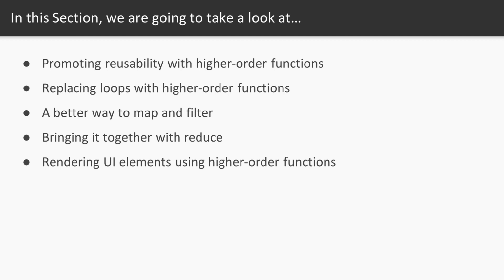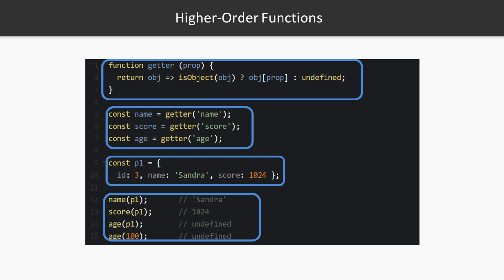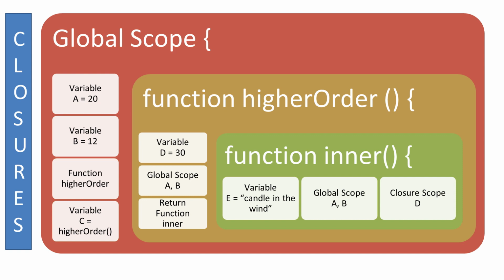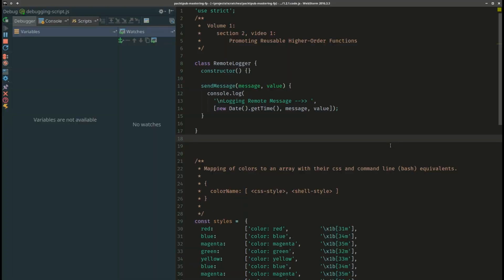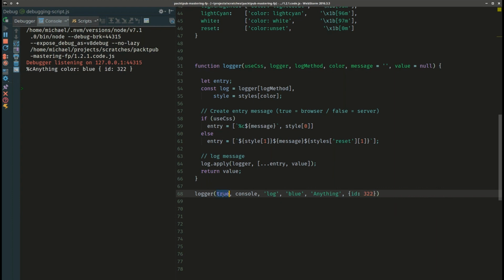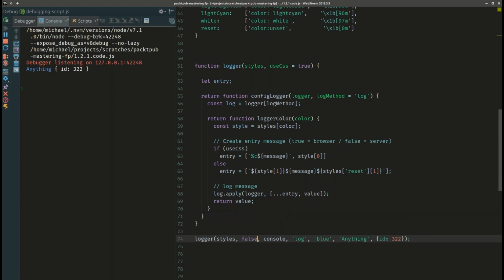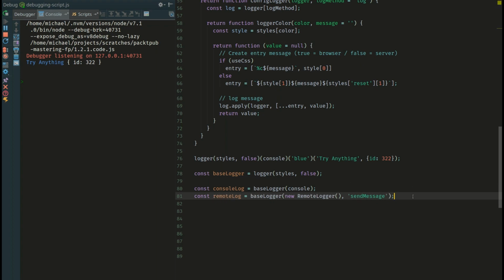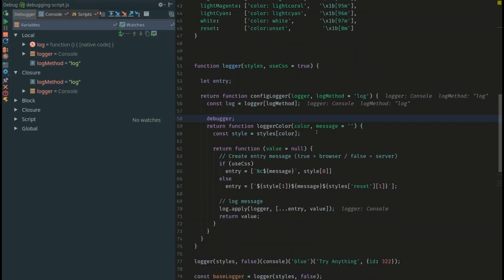LearntoWriteFunctionalJavascript : PromotingReusability with Higher-OrderFunctions | packtpub.com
Pure functions seem to restrict what we’re able to do in our apps, higher-order functions open our eyes to new ways we can write and use functions. They give us powerful tools and reusable utilities.
• Accepting functions as input creates flexible and generic utilities
• Returning a function to create a reusable utility
• Use higher-order functions to configure objects with lots of setup